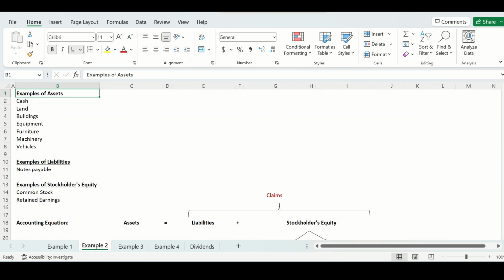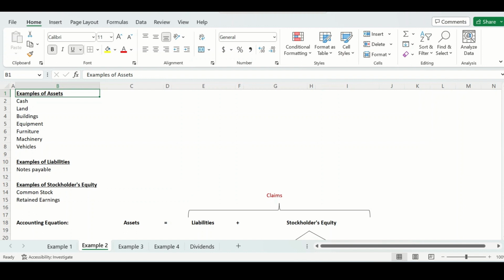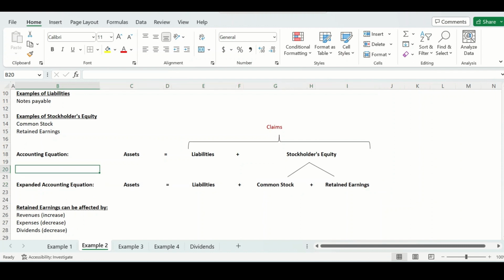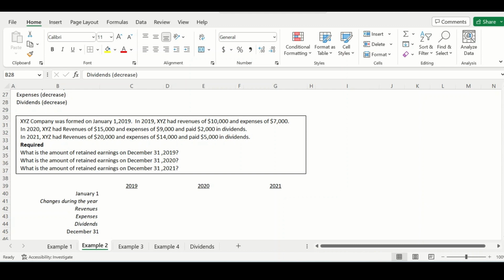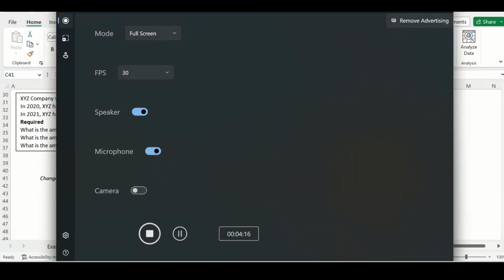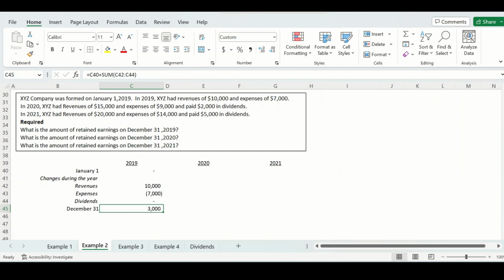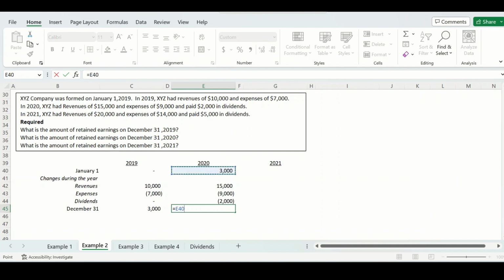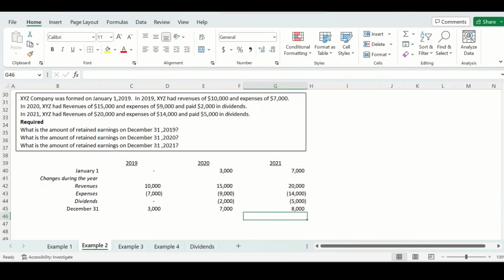Expanded Accounting Equation